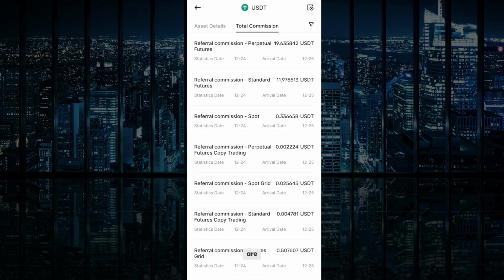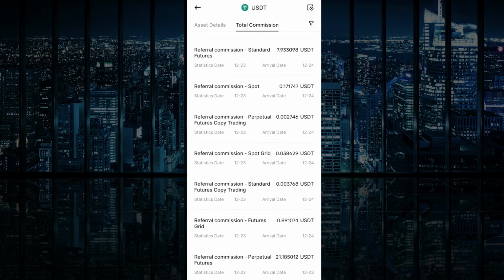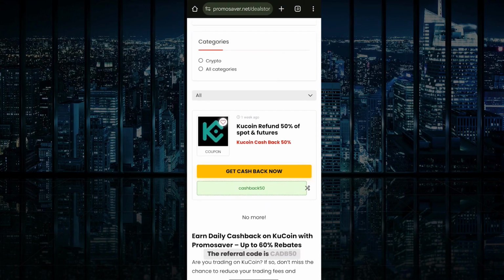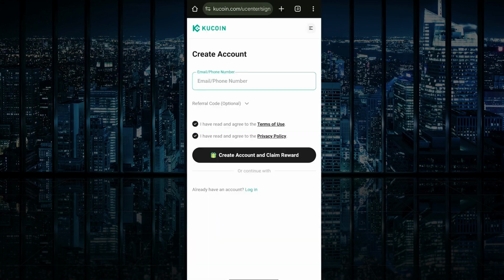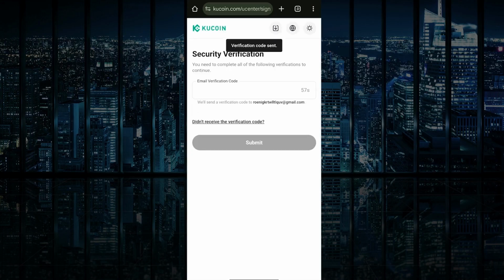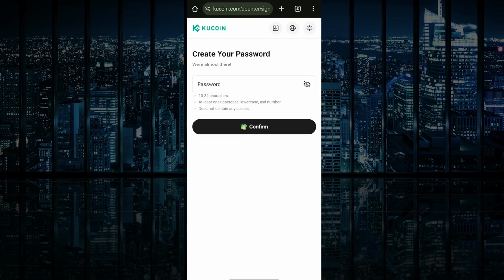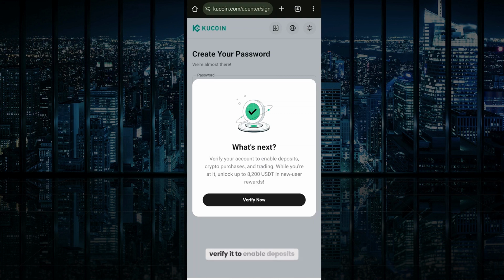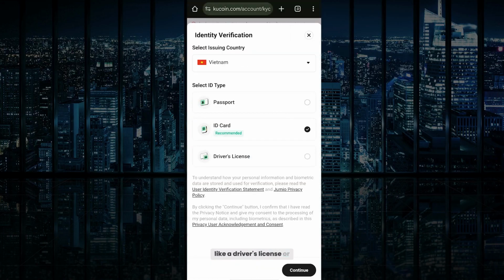Kucoin Referral Code - Get 60% Off Trading Fees - Kucoin Referral ID - Kucoin Invite Code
In this video, I’ll show you how to use the Kucoin Referral Code to get an amazing 60% off trading fees! This is an incredible opportunity to save money and maximize your profits on Kucoin, one of the leading cryptocurrency exchanges in the world. Whether you’re a beginner or an experienced trader, this referral ID and invite code will make your trading journey smoother and more rewarding. Don’t miss out on this fantastic deal—watch the video now to learn how to take full advantage of it!